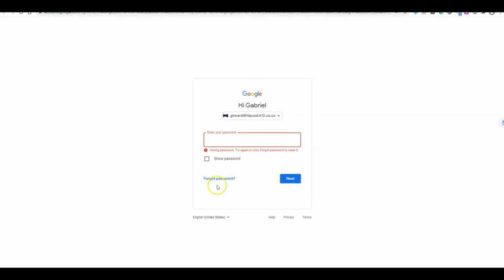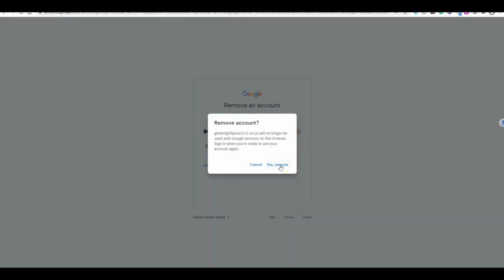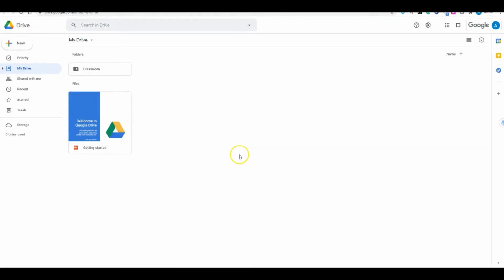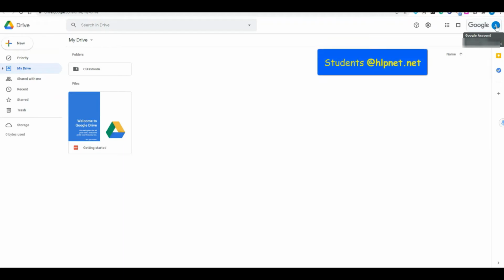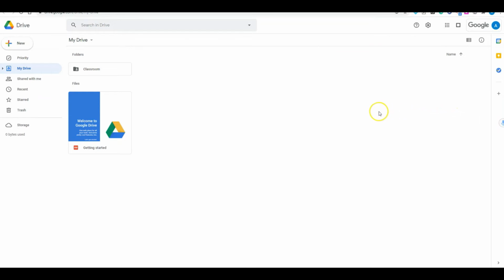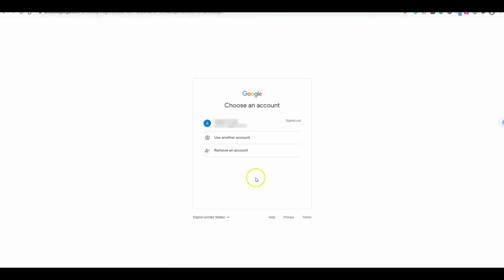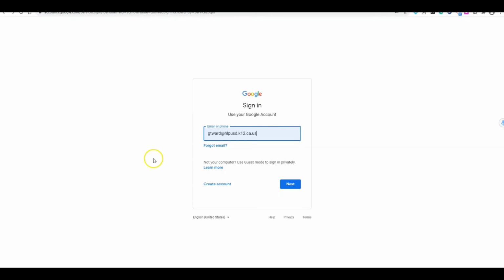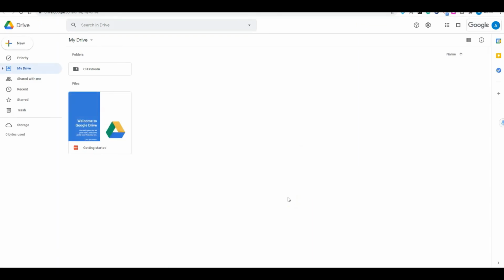Synch Google Accounts via Classlink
Learn how to use Classlink and Single Sign On (SSO) to synch or sign in to your Google Accounts.